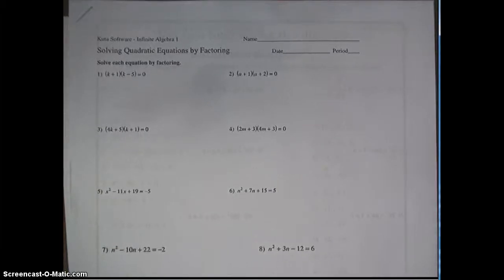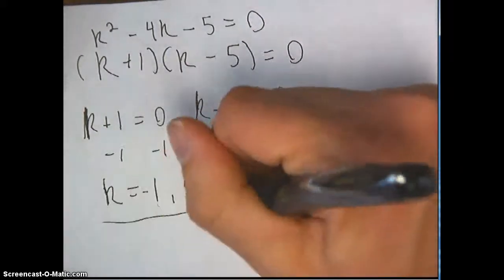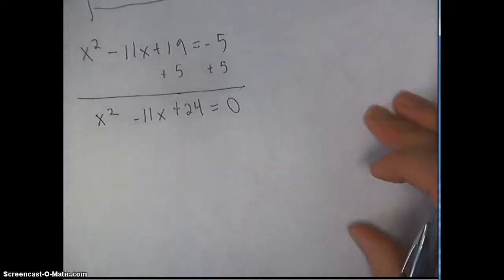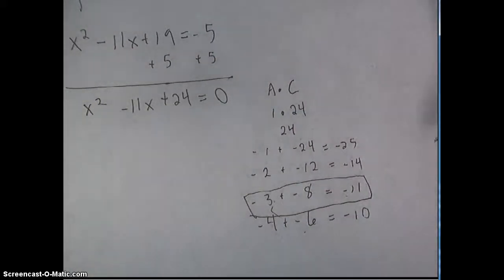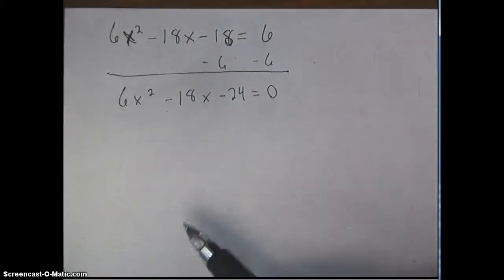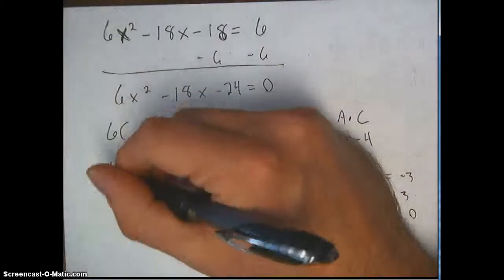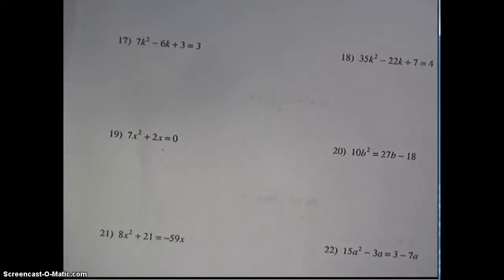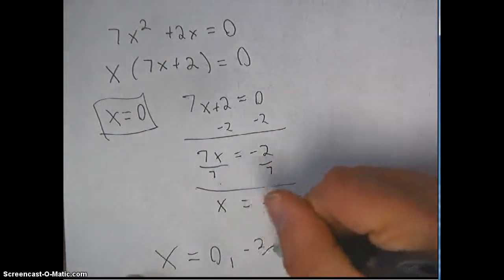SPHS Pre-AP Algebra 2: Solving Quadratics by Factoring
This video shows how to solve quadratic equations by factoring.